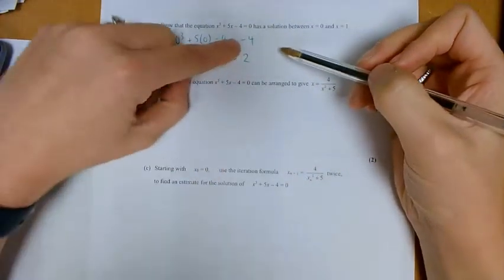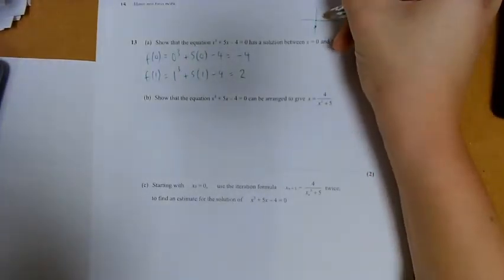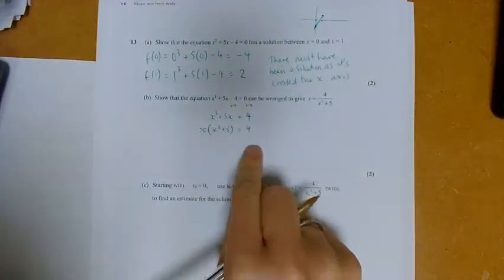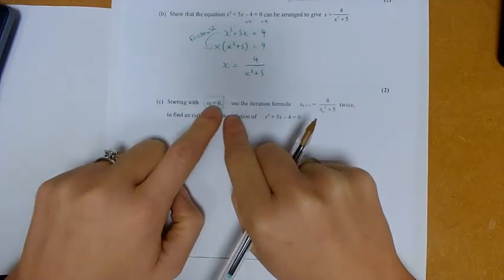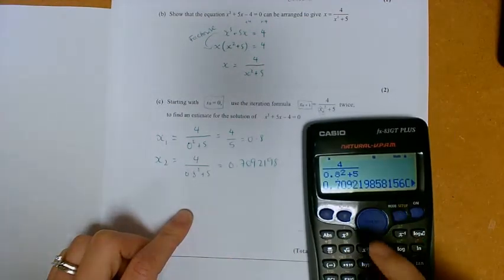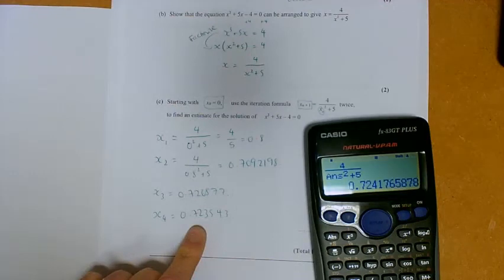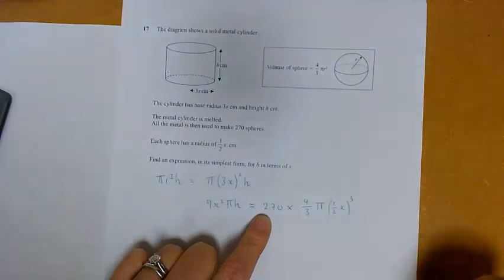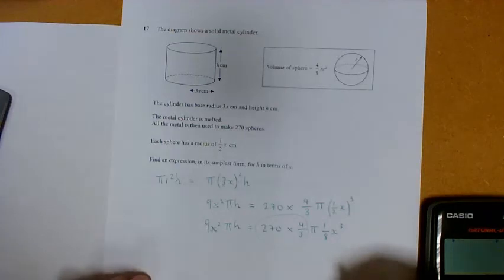Year 11 Higher Week 5 - GCSE Edexcel Maths 9-1